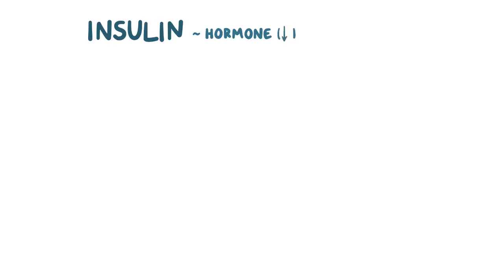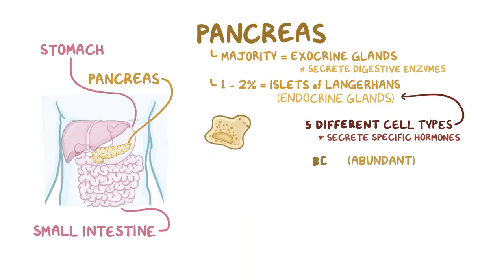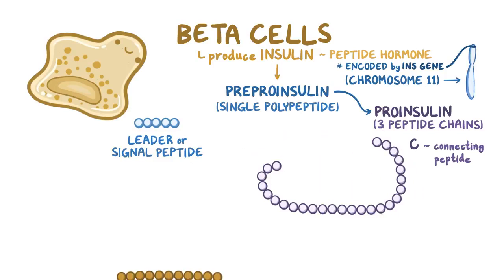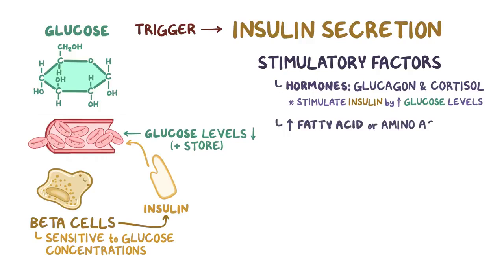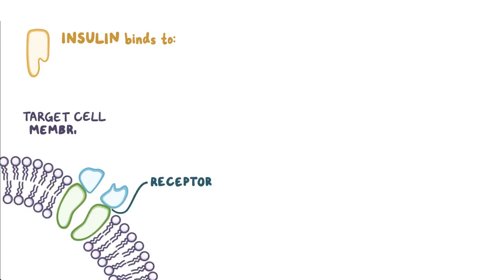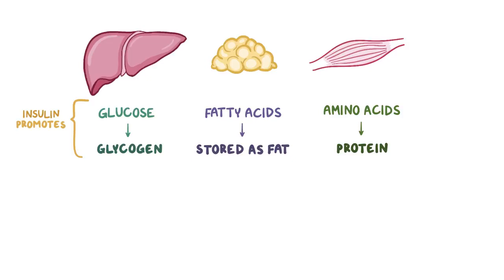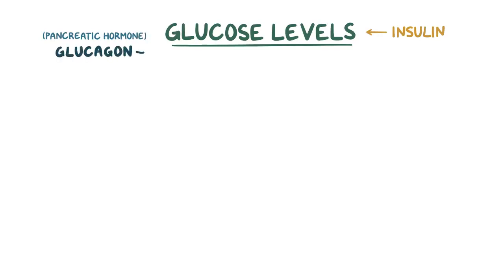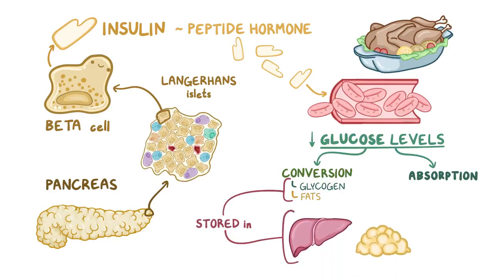Insulin Analogues | Osmosis